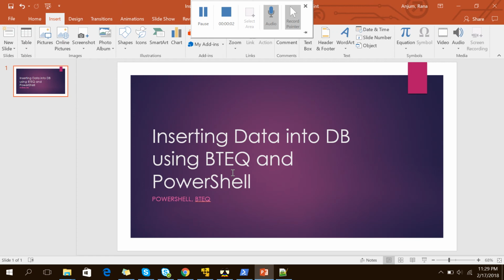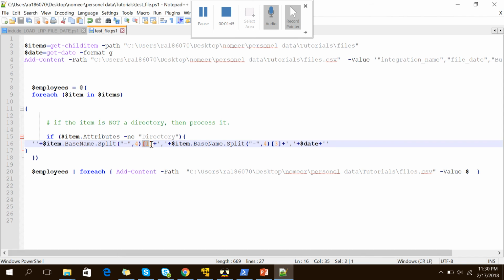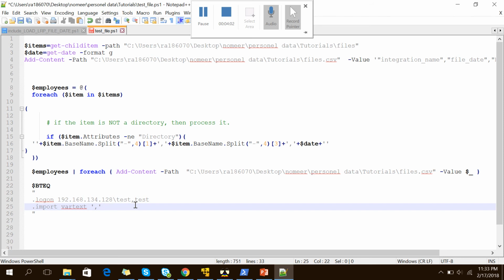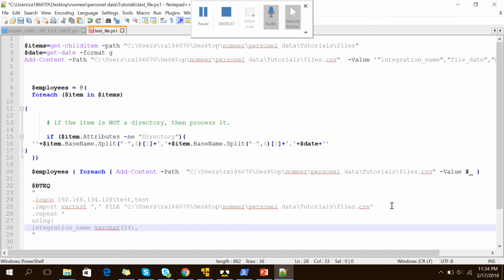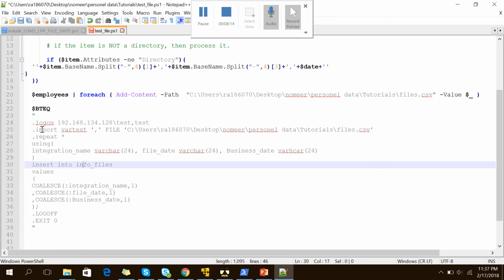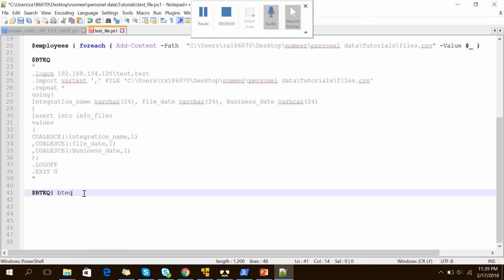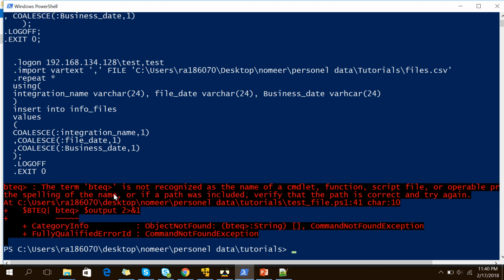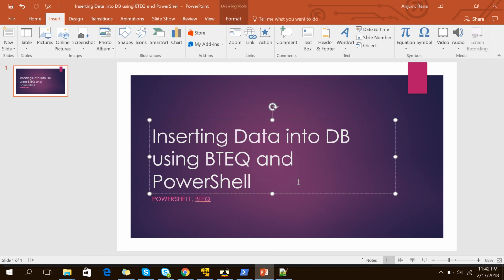BTEQ import: PowerShell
BTEQ import is used to load data from csv file to database. A simple csv file was created in PowerShell in previous tutorial by using that file in BTEQ import utility will load data in a database table.